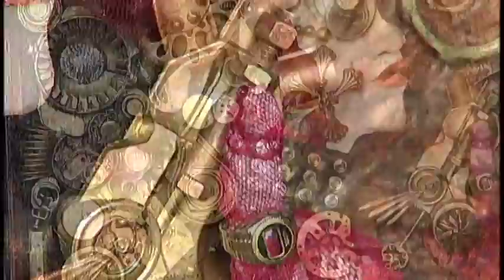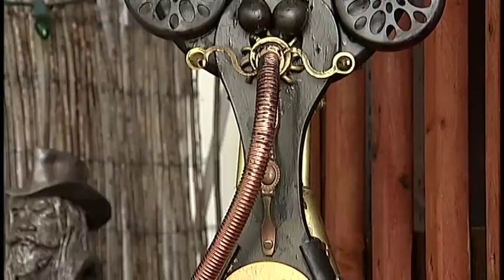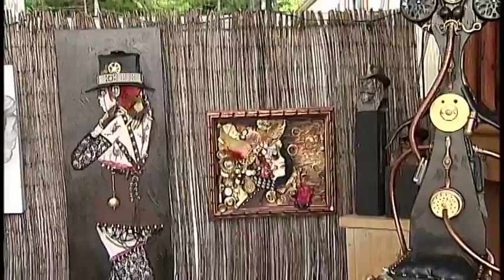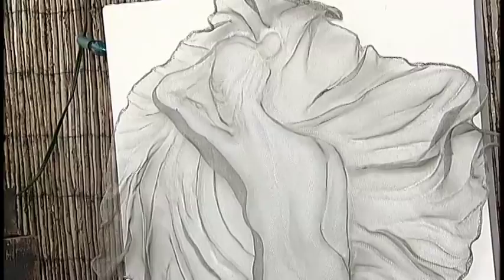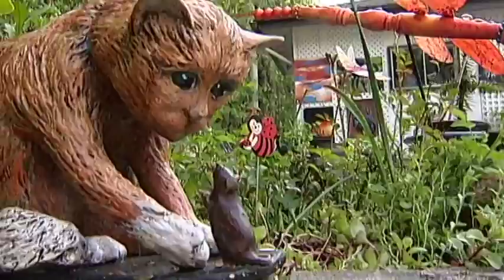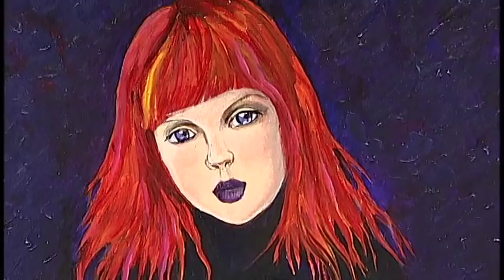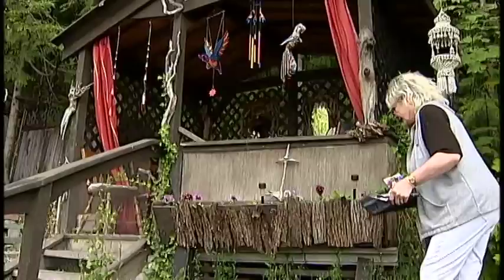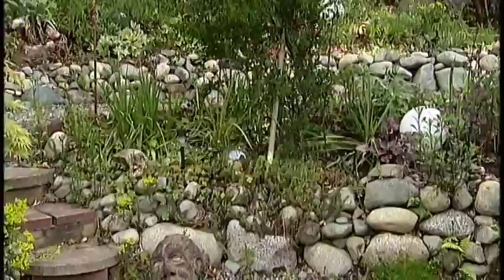Art of Recycling - Shaw TV Nanaimo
Artists work in various mediums, from paint to paper mache, Sally Mann has worked with them all. Her favorite art form is recycling by taking something old to create something new.